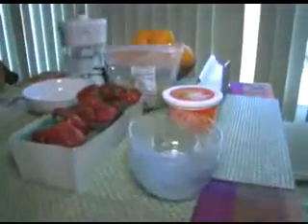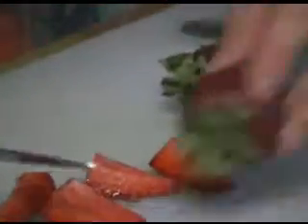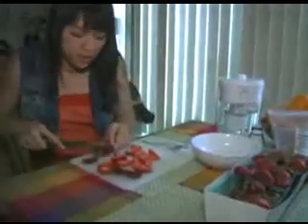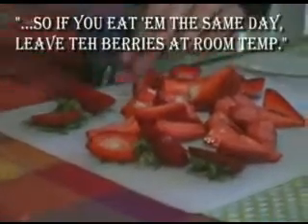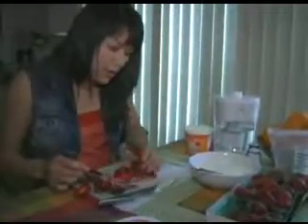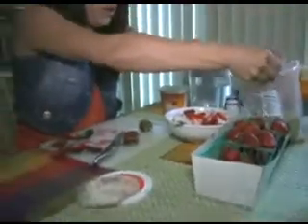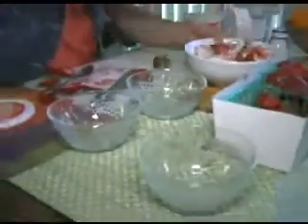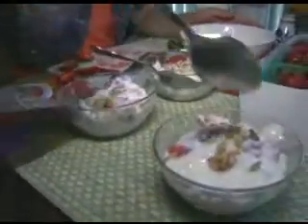Strawberry Pudding - 5 Minute Munchies - Ep. 03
Ella Vong sits you down for a quick & easy dessert that will wow your friends as much as your taste-buds.